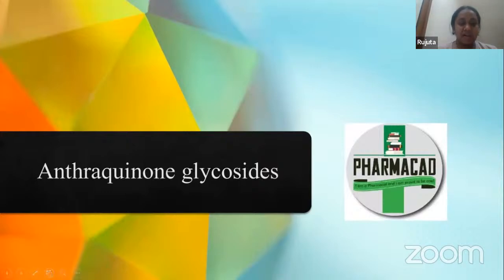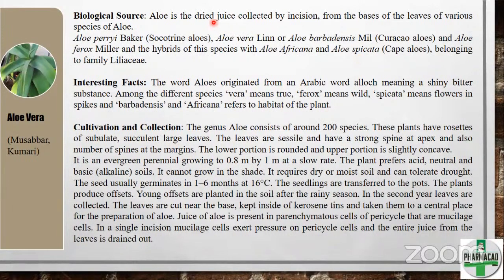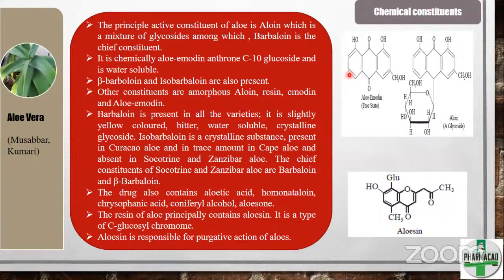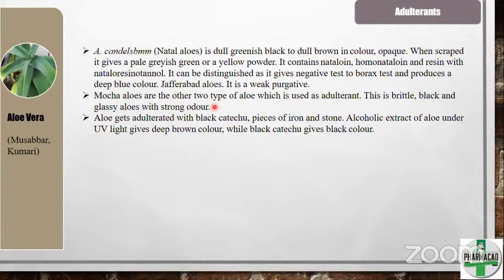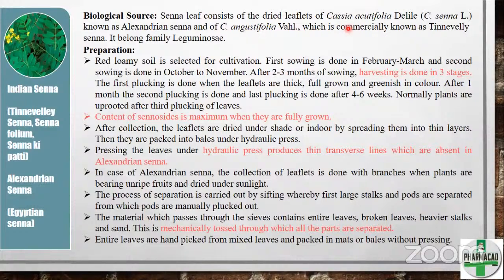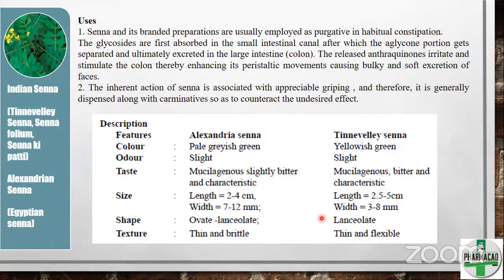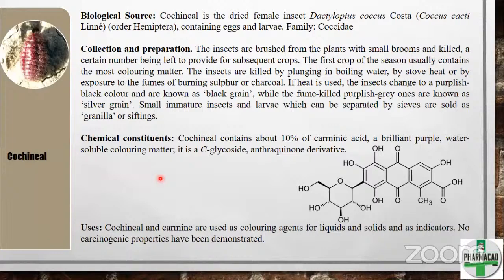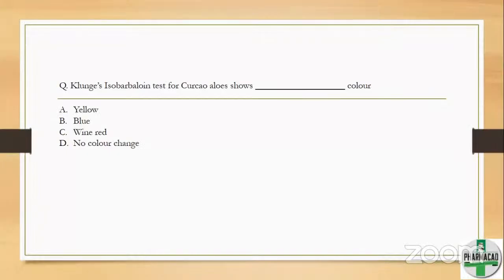Glycosides (Part-2) | Pharmacognosy | GPAT 2024/2025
Join our live GPAT 2024/2025 session of Glycosides! In this highly anticipated session, one of Pharmacad's esteemed faculty member will guide you through the intricacies of Glycosides, providing valuable insights and knowledge that will help you Prepare for your GPAT Exam. See you at the session!